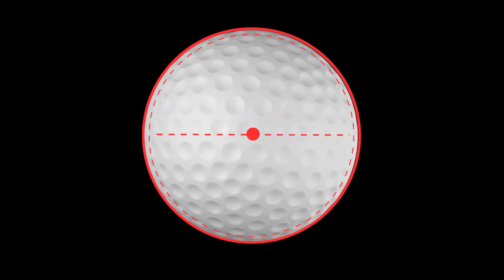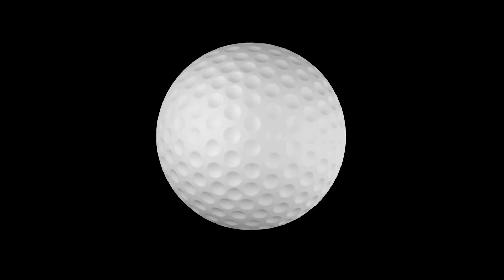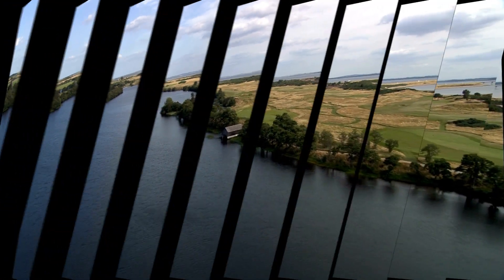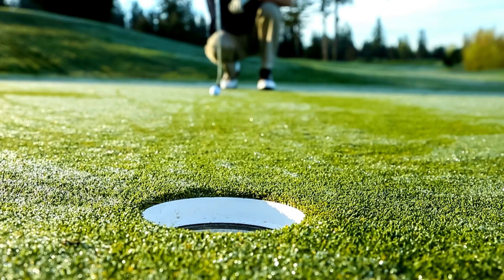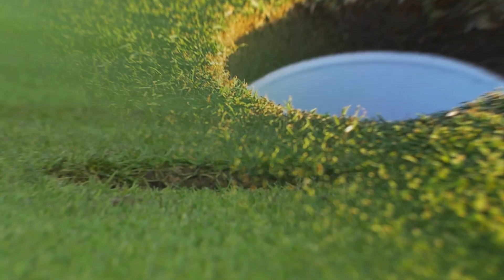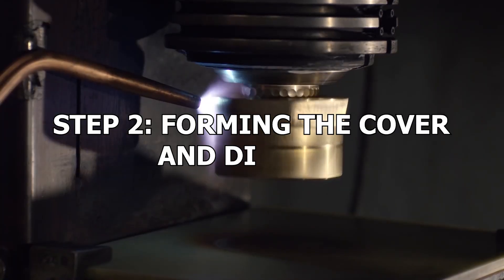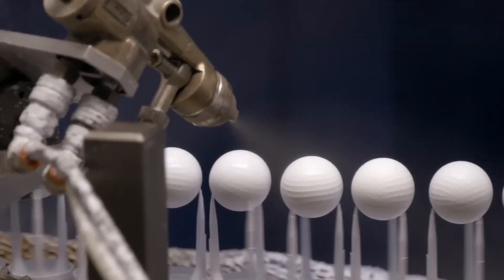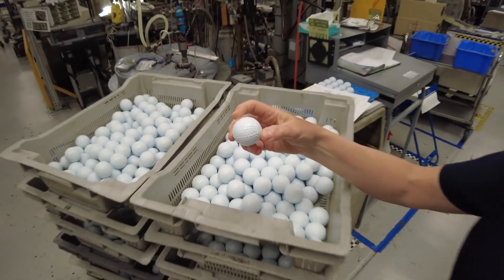How It's Made: How Golf Balls Are Made | How Is It Created | Space Mystery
Welcome to Space Mystery!
The ultimate destination for enigmatic explorations in space, science, and technology! Dive into the unknown as our talented team crafts each video with unparalleled creativity and dedication, bringing you both entertainment and inspiration.
Your support fuels our quest to uncover the greatest Space Mystery of all!